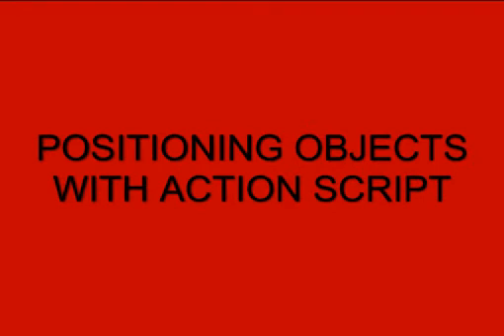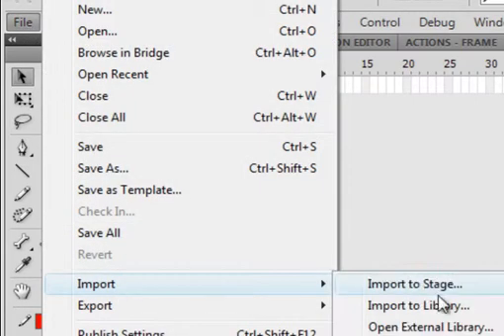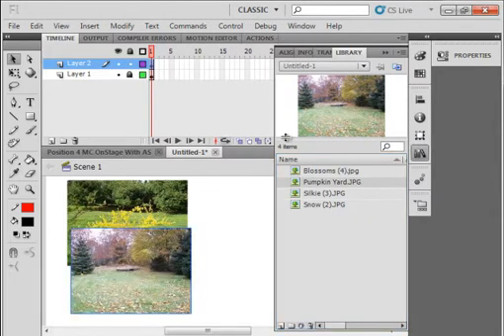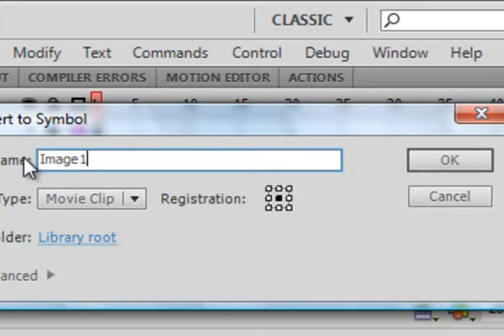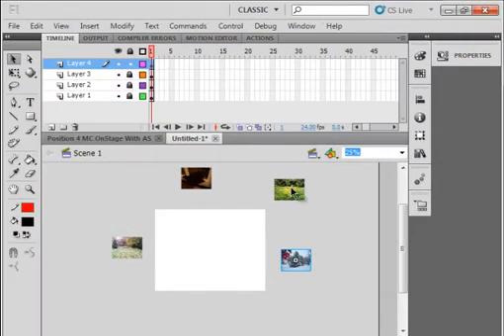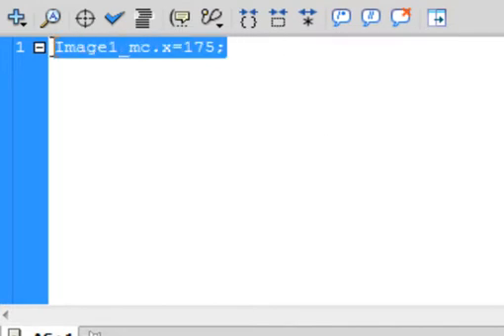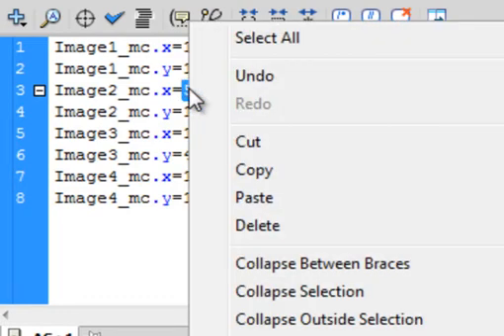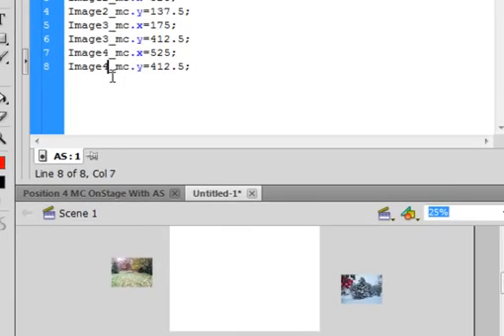Flash Basics Tutorial1 Positioning Objects With Action Script.avi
Learn to use basic action script. This is the first in a series of tutorials on how to use basic action script. It is intended for beginners. In this video you will import photos from your pictures folder into an area called the library. Then using action script you will place the in position on the stage.